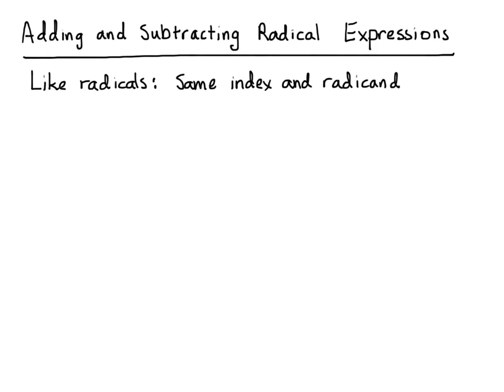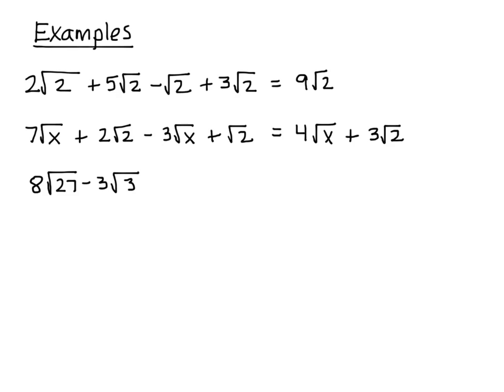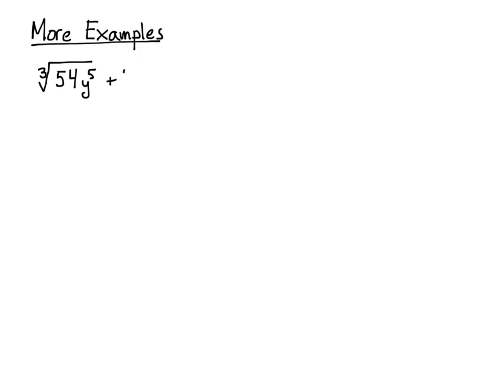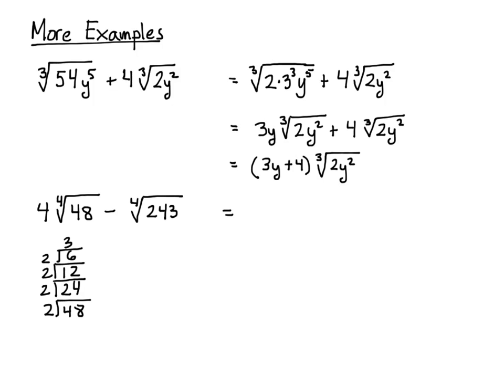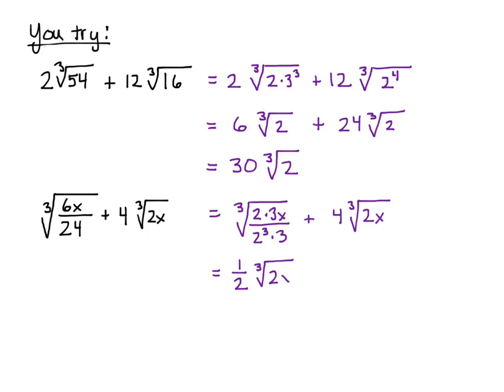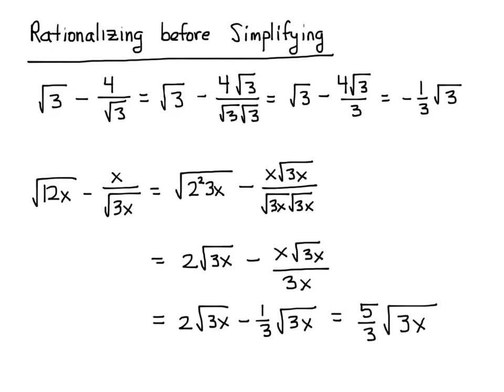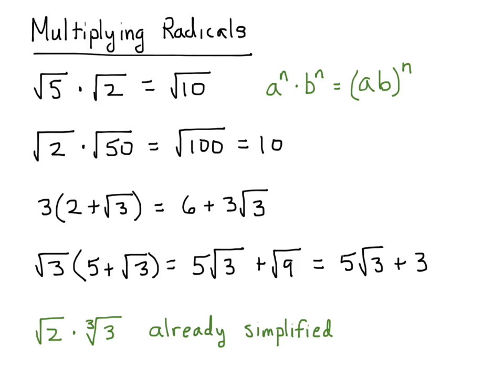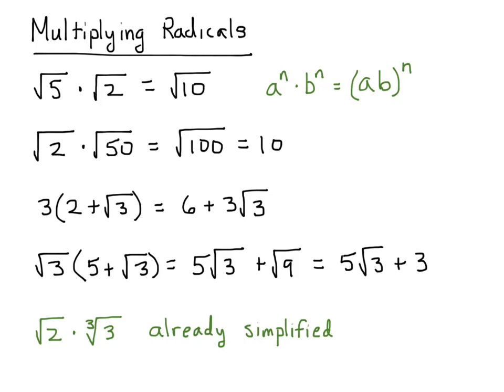Adding and Subtracting radicals